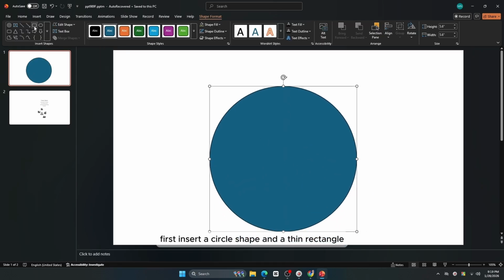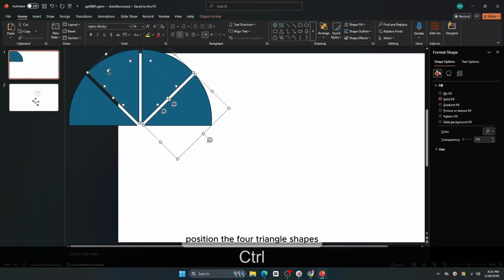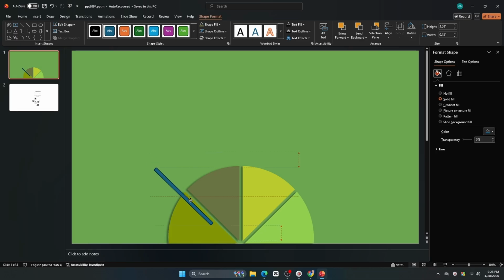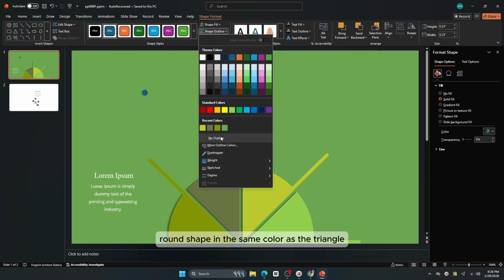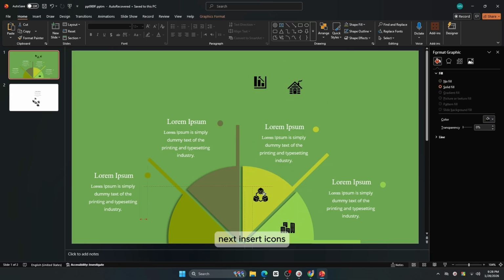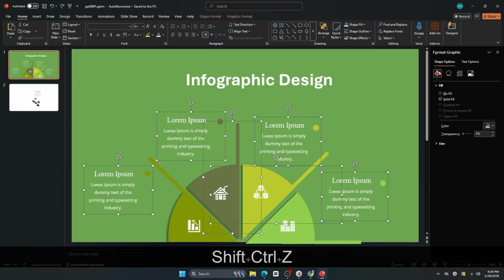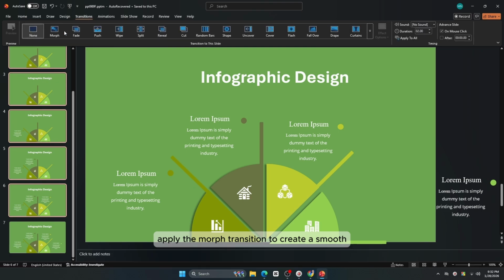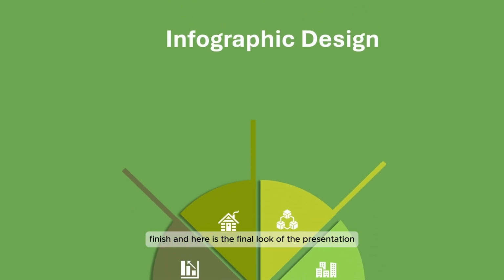4 Steps Professional Presentation Slide Design with Morph Animation🚀 | PowerPoint Tutorial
In this PowerPoint tutorial, I’ll show you how to create a cool and professional infographic presentation slide idea using Morph transitions.

You’ll learn how to design a modern infographic slide and apply smooth Morph transitions to create seamless animations that look clean, professional, and engaging. No templates or plugins are used—everything is designed directly in PowerPoint using simple and effective techniques.

If you’re searching for infographic PowerPoint slide ideas, Morph transition tutorials, or want to design professional animated presentations, this video will help you level up your PPT design skills and impress your audience.